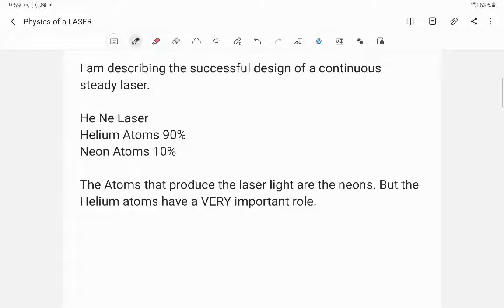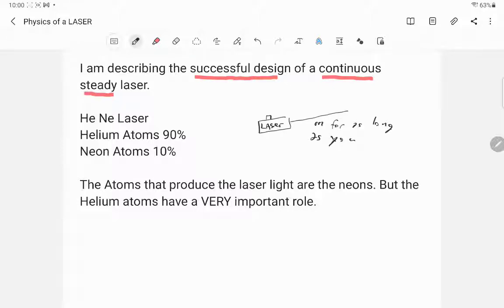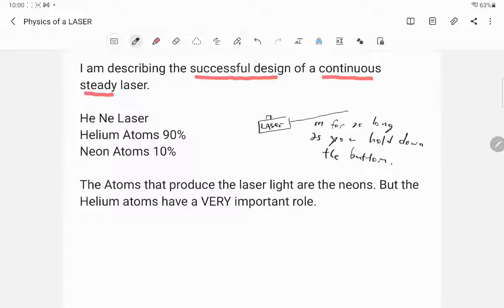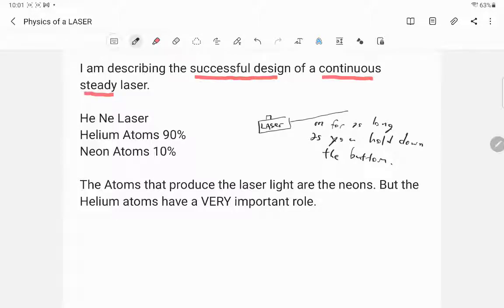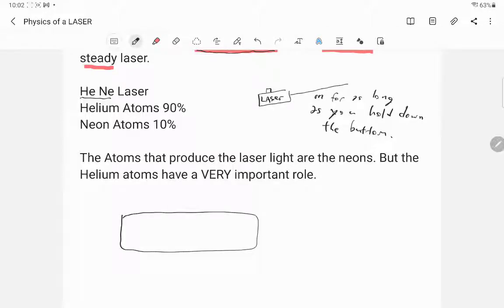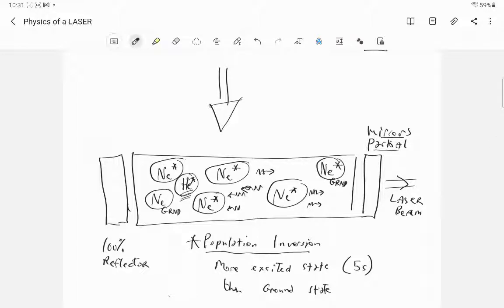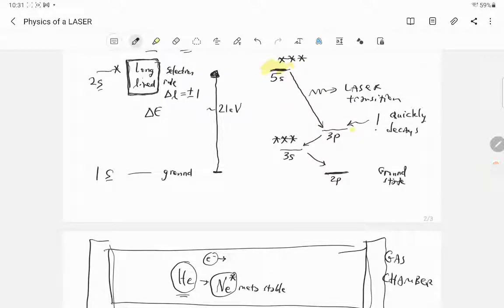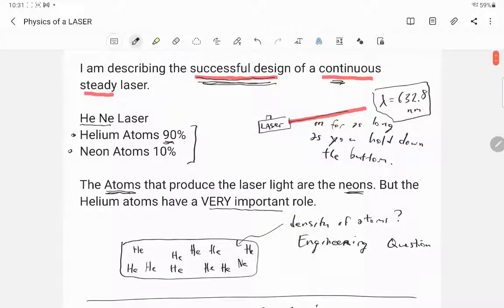Physics of a Laser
I describe the mechanisms the together culminate in a continuous steady laser beam output. I describe the particular relationship between Helium and Neon energy level structures and describe something about the lifetimes of the various excited states. In particular, I describe how the ground state of neon in not included in the particular laser transition and how this is integral to the continuousness of the laser beam output